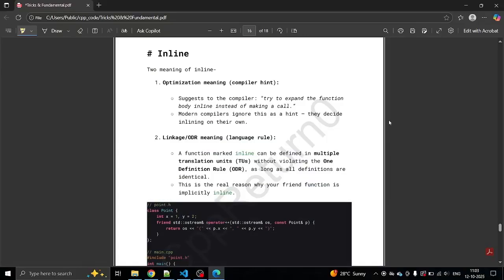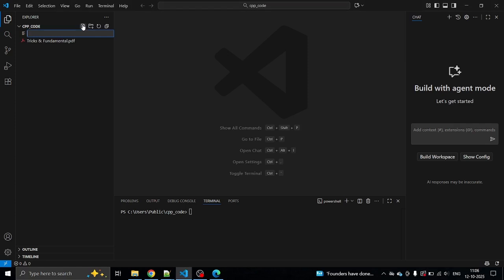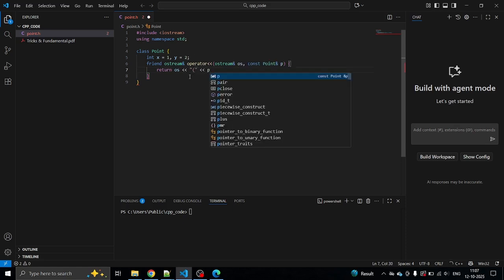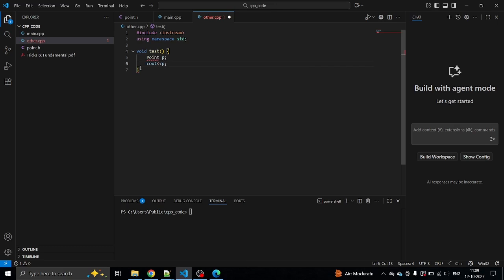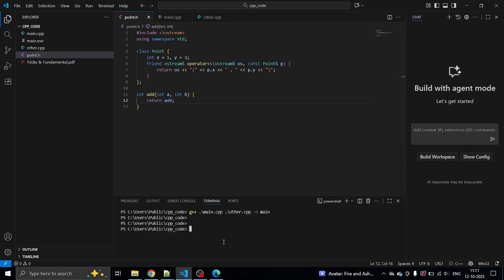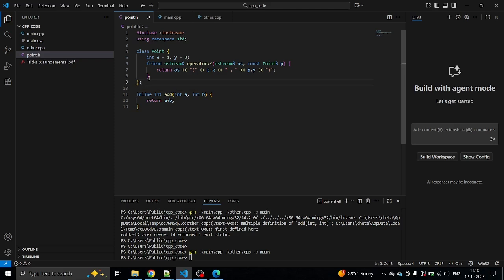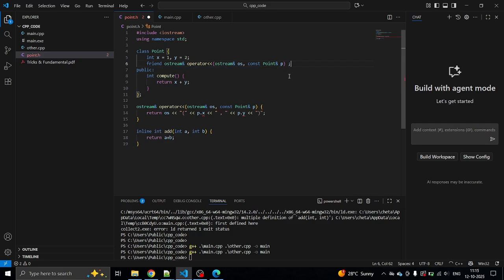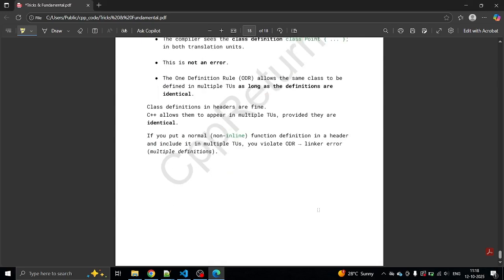Inline & ODR in C++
Understand how inline works in C++, how it relates to the One Definition Rule (ODR), and how to avoid linker errors in real projects.